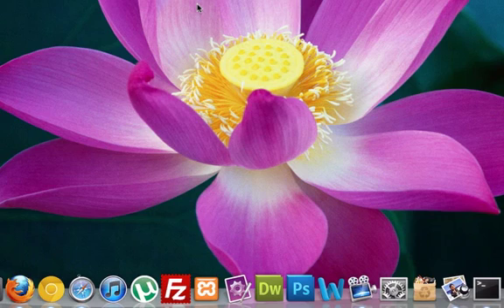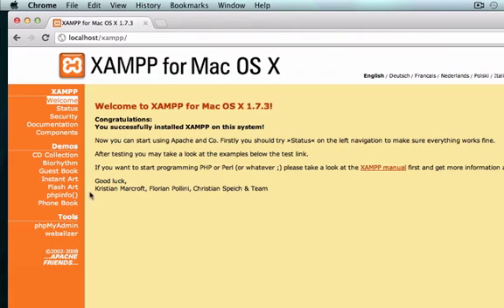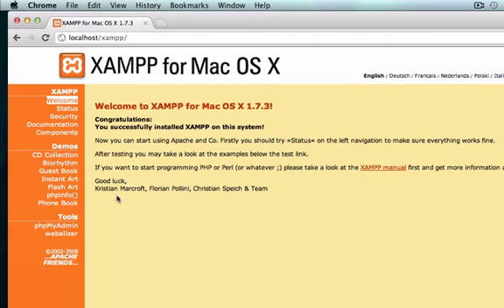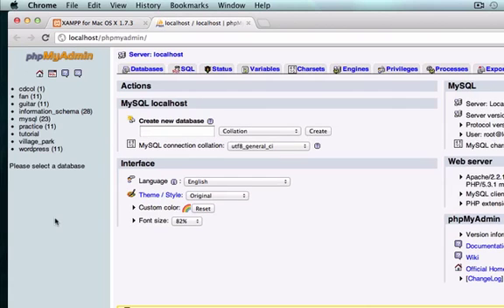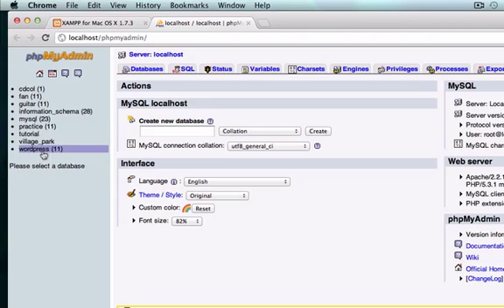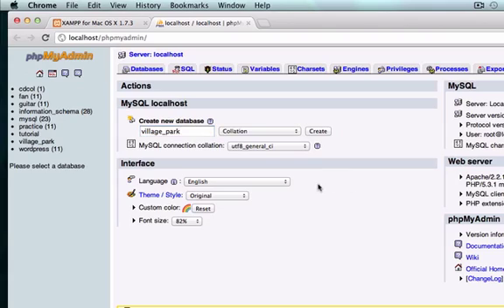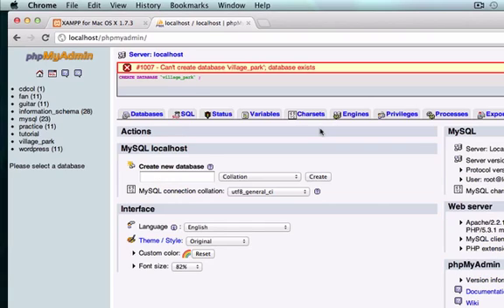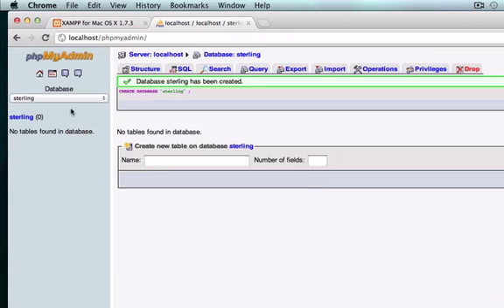Building a CMS with PHP part 3 - Creating a database in phpmyadmin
Hey guys.  Here's my third video tutorial in my series of How to Build a CMS with PHP.  I just got screen flow and am having a hard time editing my zoom in/ zoom out video, but I think this video should still work.